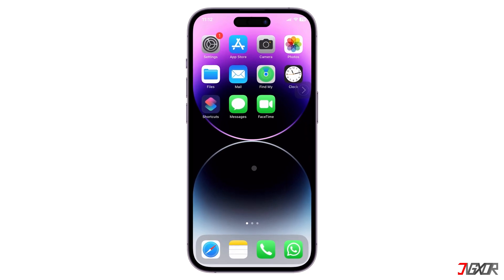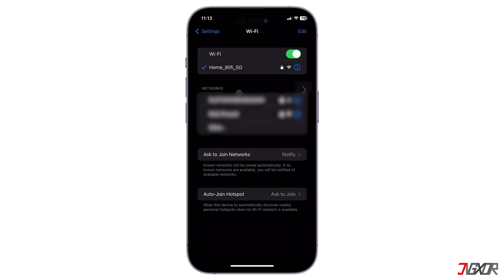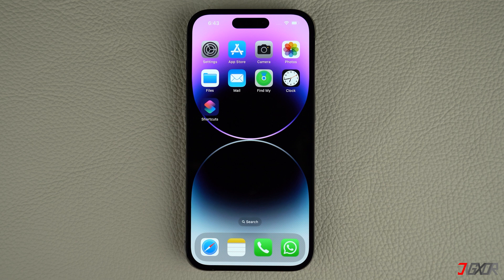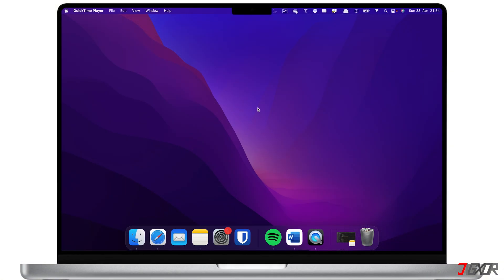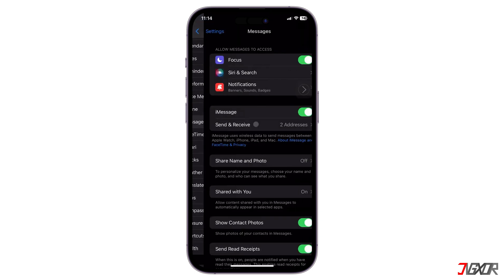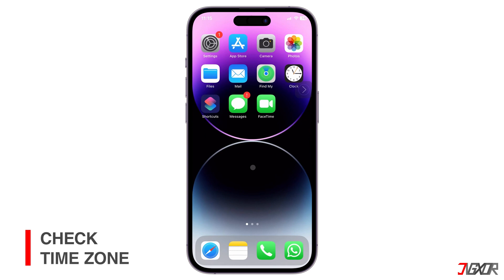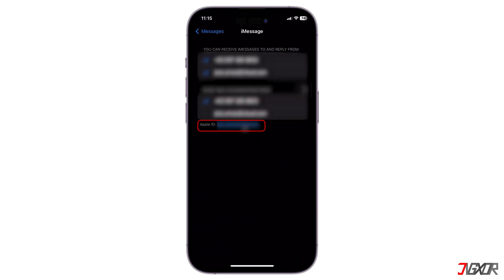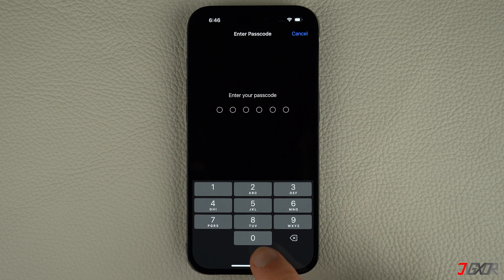How to Fix iMessage/FaceTime Activation Error on iPhone!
With communication tools like iMessage and FaceTime built right into your device, it has never been easier to stay in touch. But what if you are unable to enable both or either service and you get an error every time? Whether you're experiencing problems due to network issues, software glitches, or account issues, I'll walk you through several methods to fix the activation error for your iMessage or FaceTime on your iPhone. Yours Jigxor

Timestamps:
00:00 | Check internet/network
00:42 | Update device
01:41 | Restart iPhone
02:18 | Correct Time zone
02:36 | Sign out of Apple ID
03:00 | Reset Network Setting

Video: 499